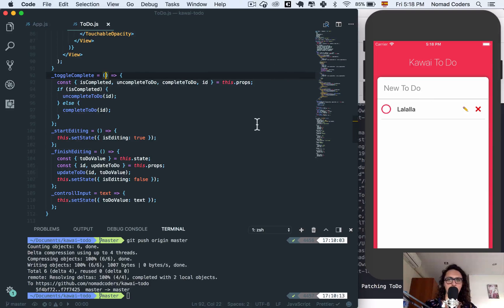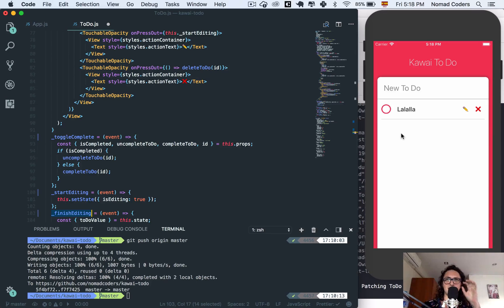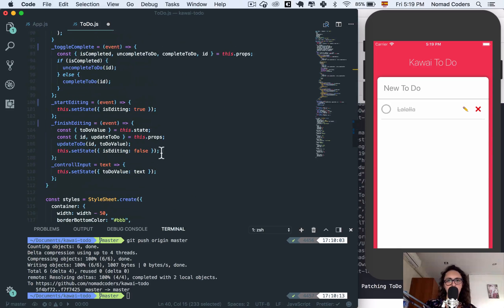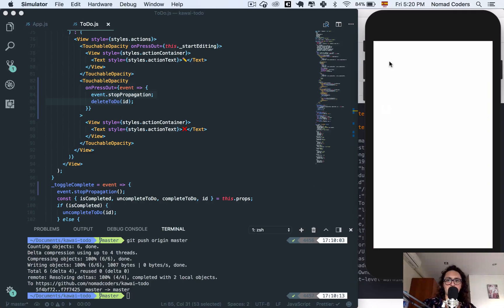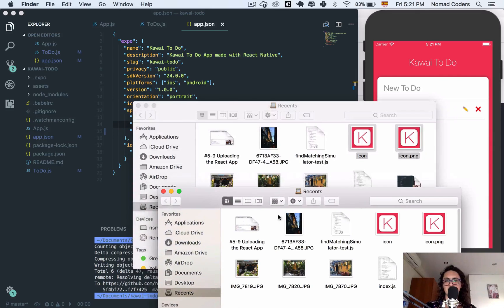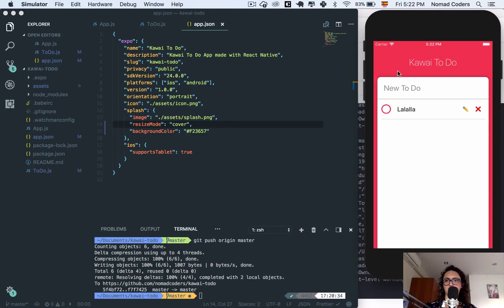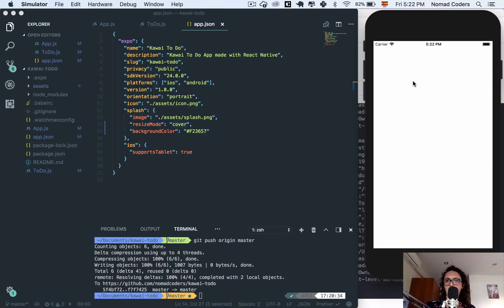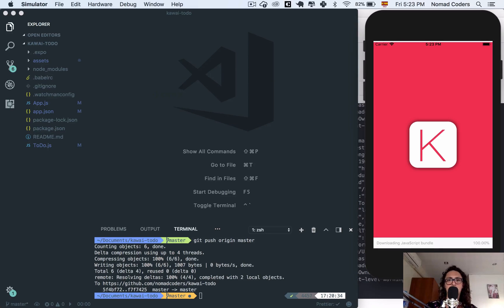리액트 네이티브로 투두앱 만들기#15 Getting Ready to Build the App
Getting Ready to Build the App / 한글자막 켜주세요

리액트 네이티브로 투두앱 만들기 15번째입니다. 이 강좌 시리즈를 노마드 아카데미에서 보시면 자세한 강의자료와 함께 좀 더 학습하시기 쉽습니다.
페이스북 노마드코더에서 매일매일 소식을 구독해보세요 🔥